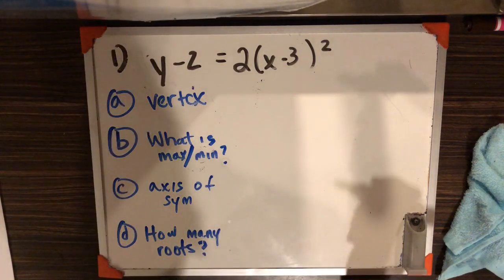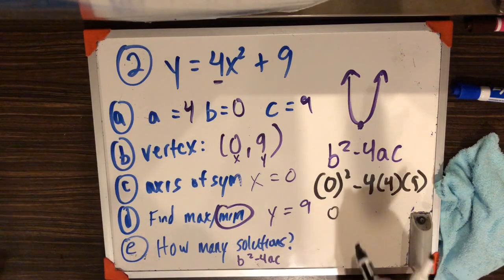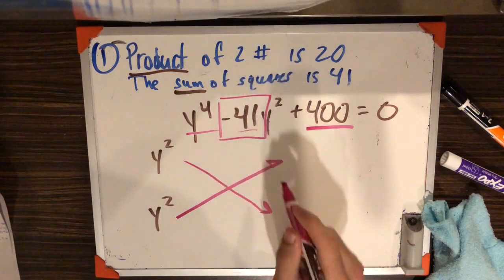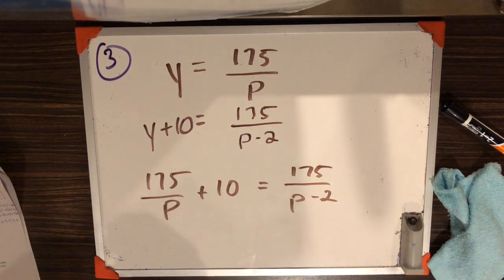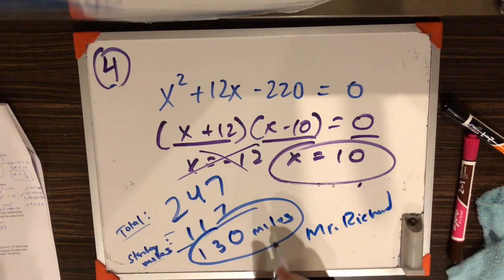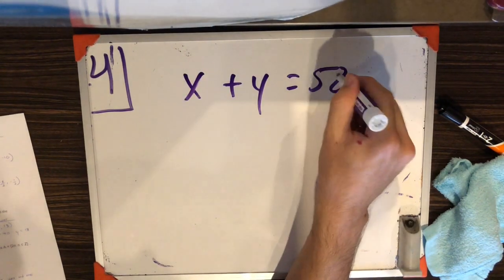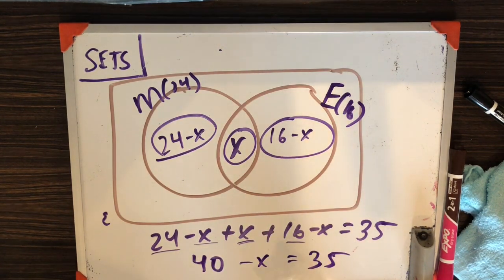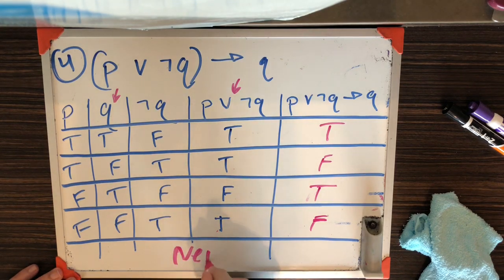Review Guide video